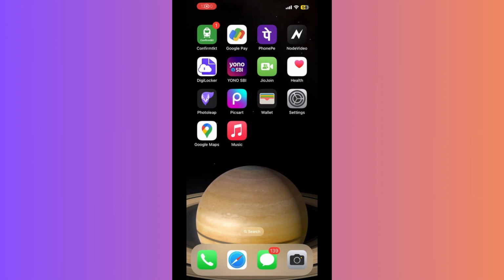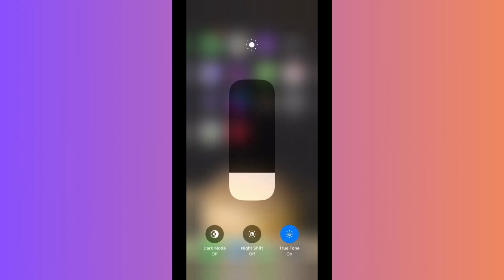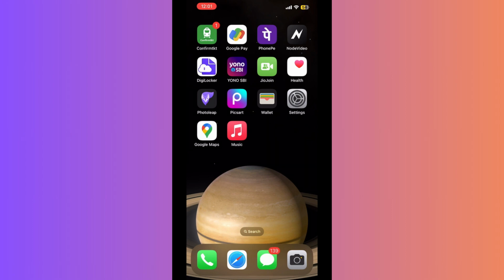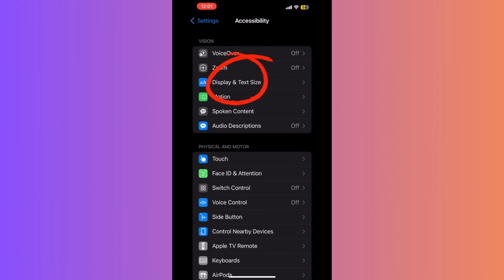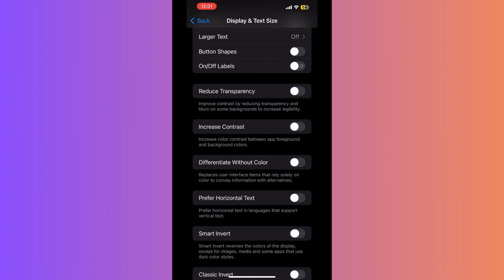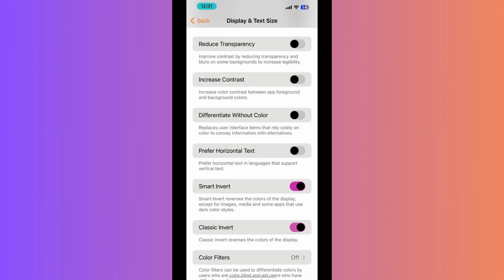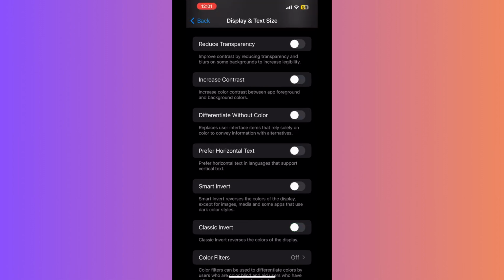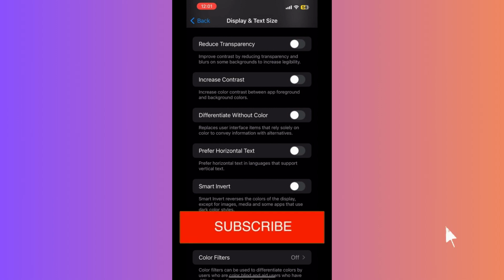How to Invert Colors on iPhone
In this video I'll show you how to Invert Colors on iPhone. The method is very simple and clearly described in the video. Follow all of the steps & Invert Colors on iPhone